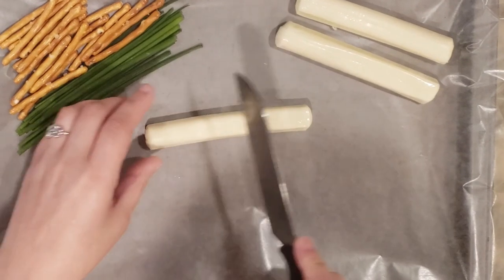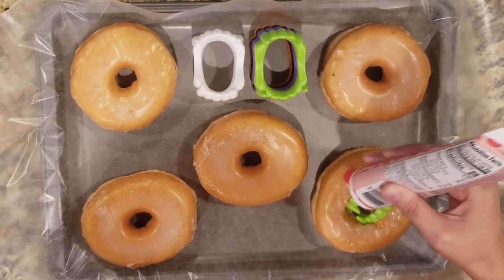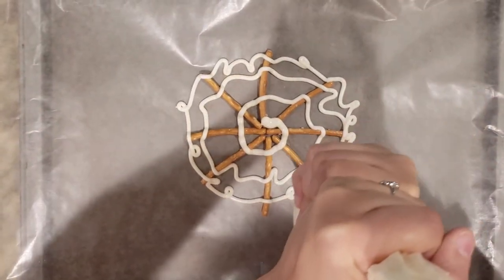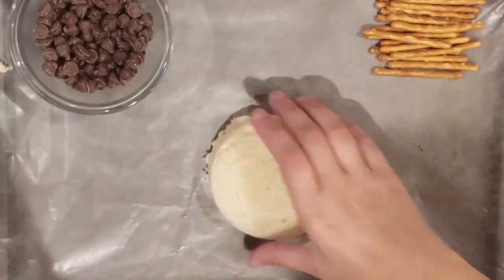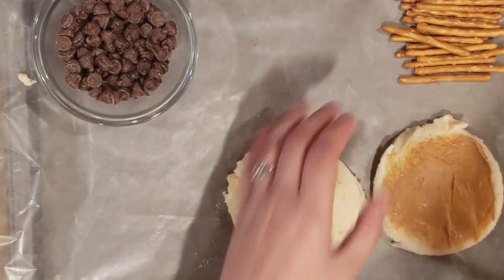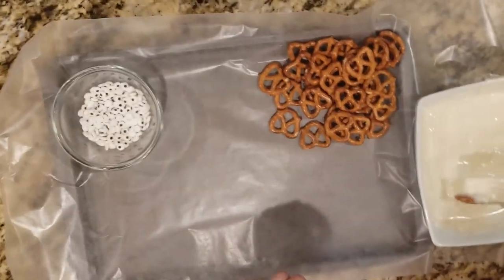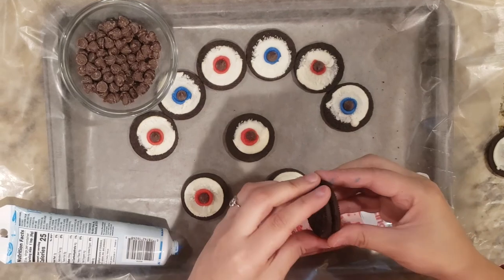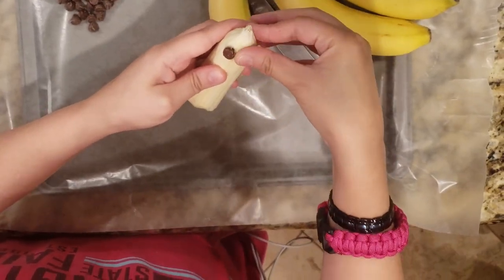Halloween Treats: 10 Cheap & Easy Homemade Halloween Treats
These cheap homemade Halloween treats are some of our favorite traditions!

We should how to to make cheese broomsticks, vampire donuts, chocolate spiderwebs, chocolate mint witch hats, dipped marshmallows, orange pumpkins, Oreo eyeballs, peanut butter & jelly spiders, ghost pretzels and more!

Low Income Relief is an information service that connects millions of Low Income Americans with benefits, resources and programs in their local communities. If you are low income, you can find help at LowIncomeRelief.com!